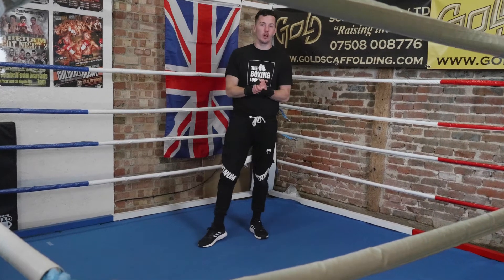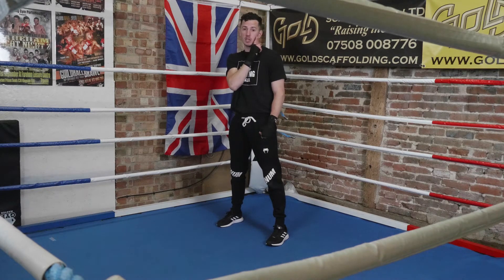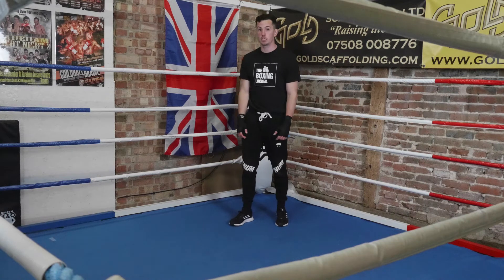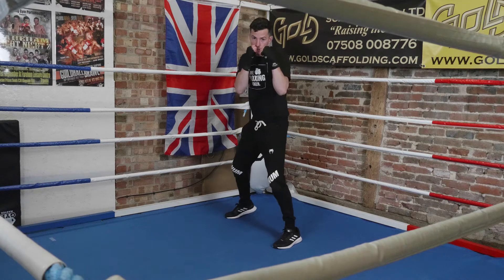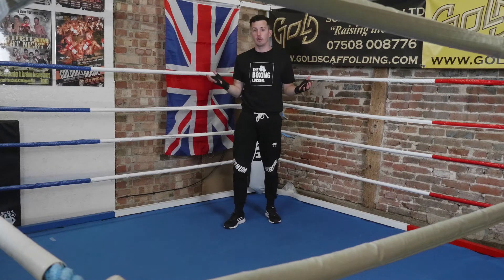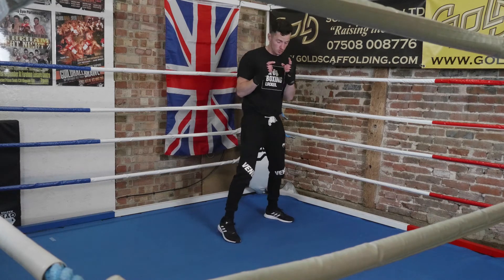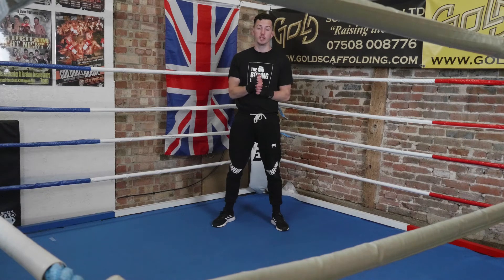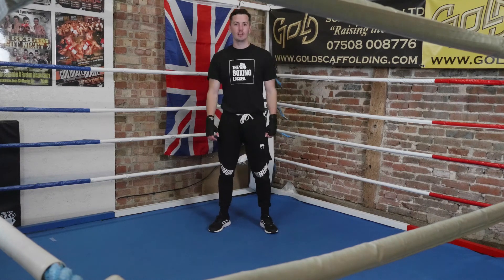BOXING 101 - 14. HOW TO DEFEND THE CROSS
Video number 14 in my 30 video BOXING 101 Series for YouTube takes you through different methods for defending the cross (2) and the technique of each of those methods. Don't forget to check out all of the other videos in the series!